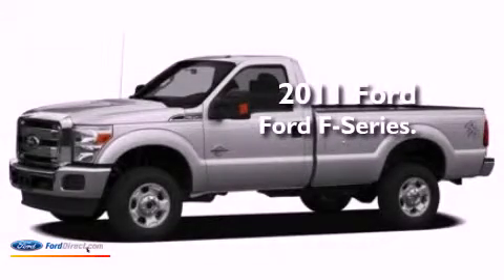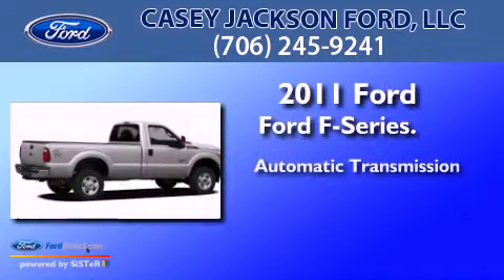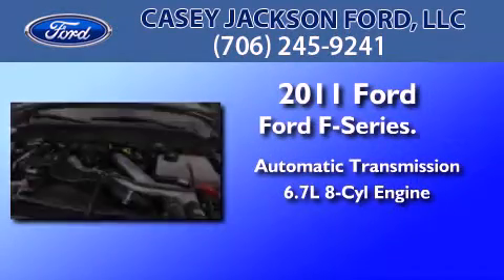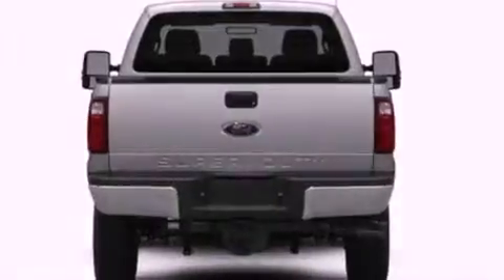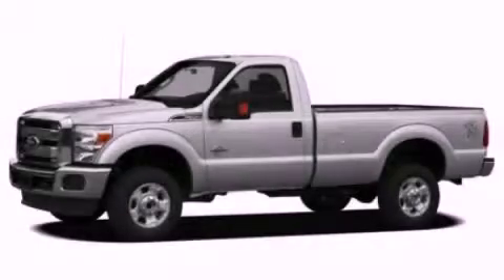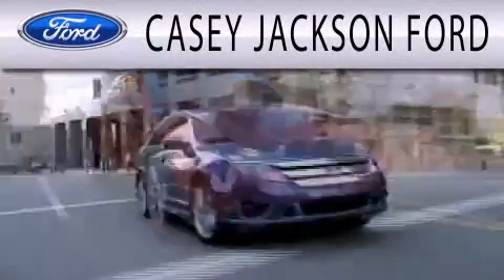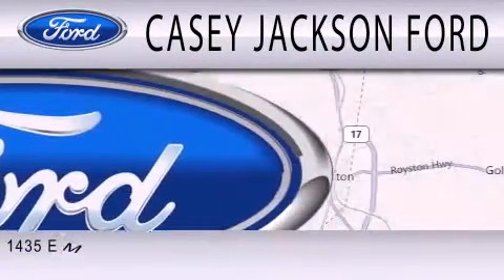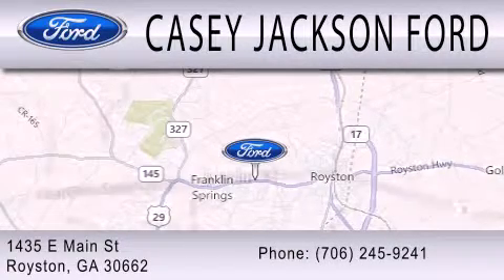2011 Ford F-Series Royston GA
Year : 2011
 Make : Ford
 Model : F-Series
 Engine : 6.7L V8 32V DDI OHV TURBO DIESEL
 Trans . : 6-SPEED AUTOMATIC
 Exterior : BLACK
 Miles : 29,547

 Stock : UT89393A

 1435 E. Main Street,